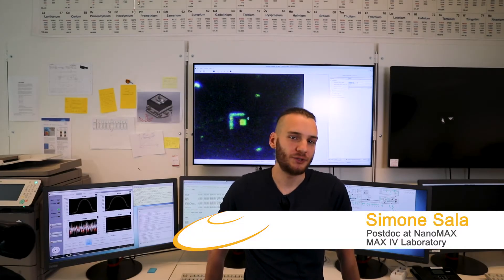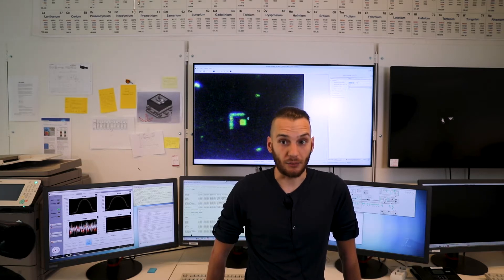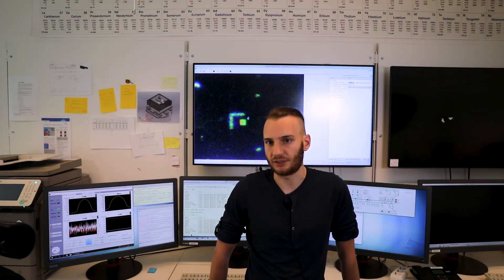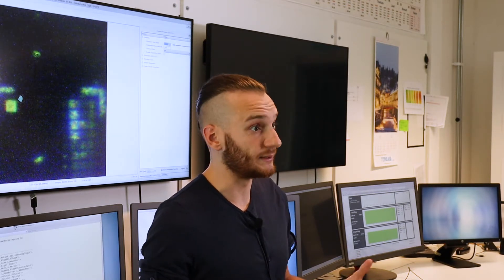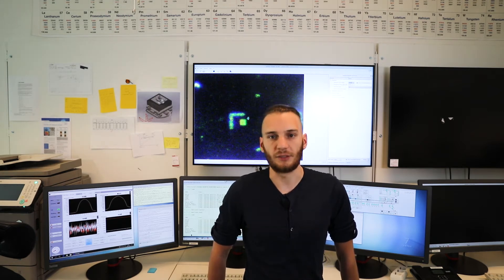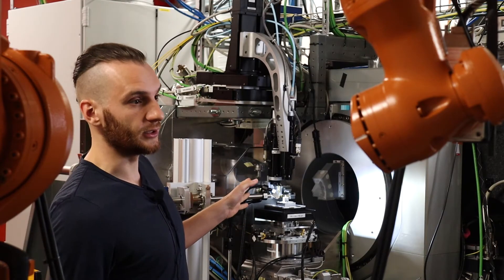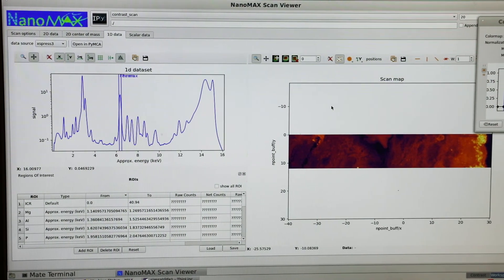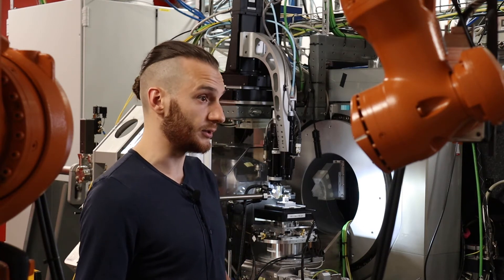NanoMAX beamline - MAX IV User Meeting 2020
Simone Sala presents the NanoMAX beamline at MAX IV Laboratory. NanoMAX, the hard X-ray nanoprobe of MAX IV, is designed to take full advantage of MAX IV’s exceptionally low emittance and of the resulting coherence properties of its X-ray beam. This video was created for the MAX IV 32nd User Meeting, held on 28, 29 September 2020.
Video production: Filippo Guizzetti and Emelie Hilner.